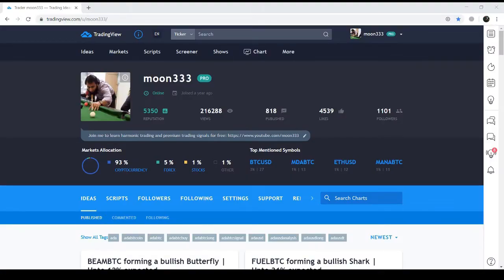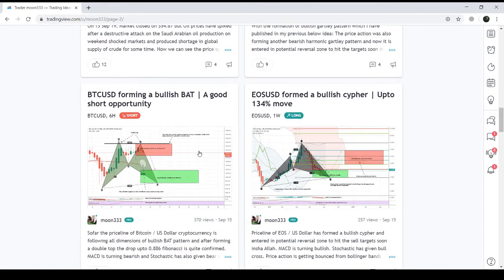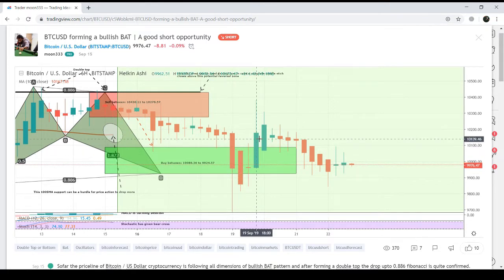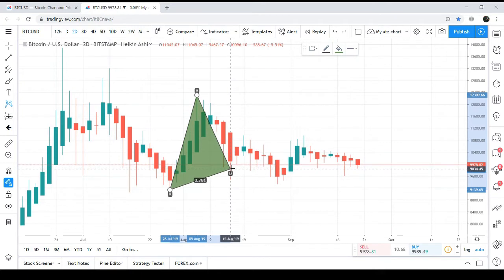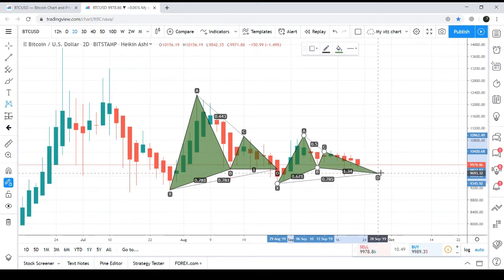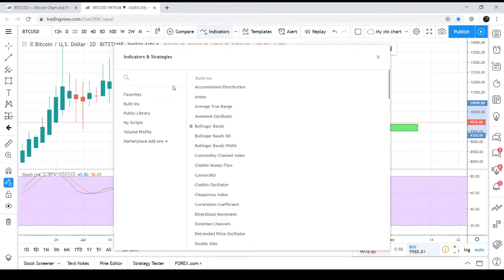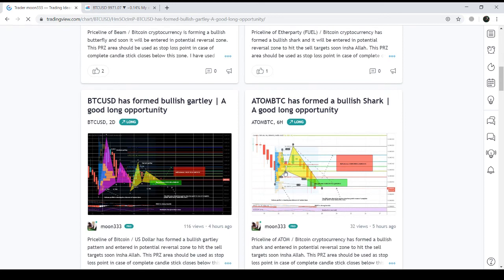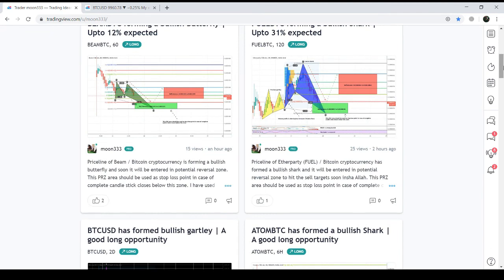Bitcoin formed a bullish gartley | BTC to USD is entered in potential reversal zone for bullish move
Priceline of Bitcoin / US Dollar has formed a bullish gartley pattern and entered in potential reversal zone to hit the sell targets soon insha Allah.
This PRZ area should be used as stop loss point in case of complete candle stick closes below this zone, coz in case of breakdown this area the priceline may drop more to form a bullish butterfly pattern.
Volume profile is showing less interest of traders at PRZ area, but Stochastic did not give bull cross and MACD is strong bearish so for secure trade we can wait for MACD to turn weak bearish or for stochastic to give bull cross then take the long positon.
I have used Fibonacci sequence to set the targets.